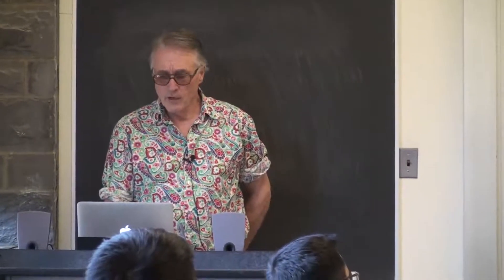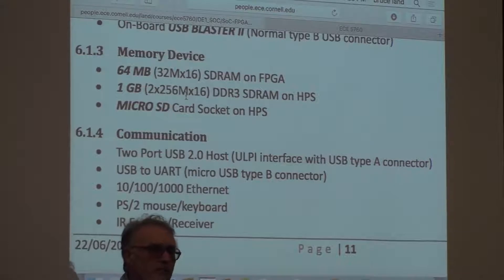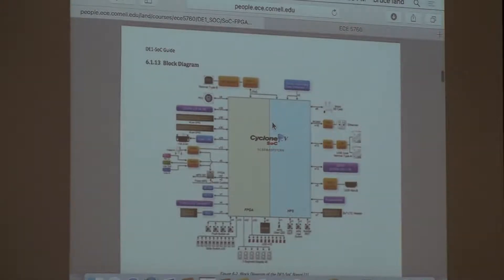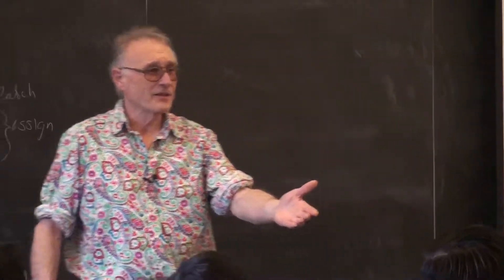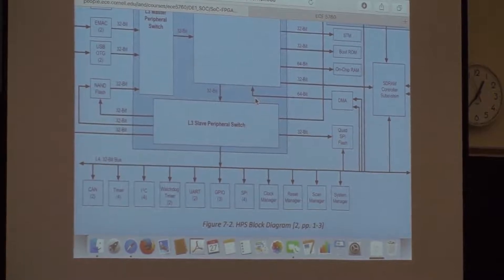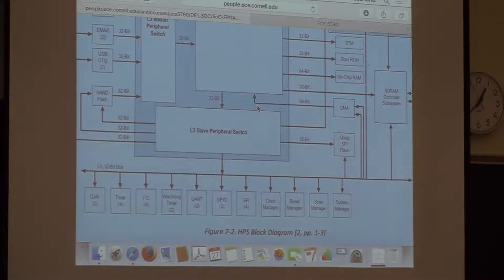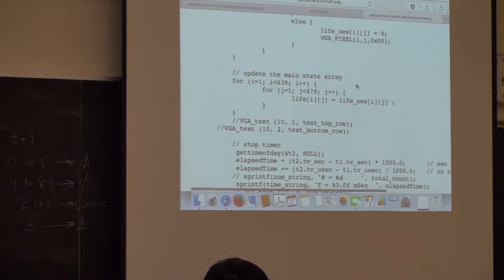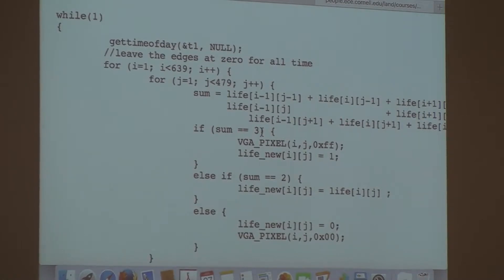#2 Cyclone 5 and memory mapping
0:00 the system: HPS==AXI bus==avalon bus==FPGA
2:40 The Cyclone 5
13:00 HPS/FPGA
18:40 Programming examples -- university computer
25:00 Conways game of life
29:00 The university computer address map
38:00 virtual-to-real memory mapping for i/o addresses